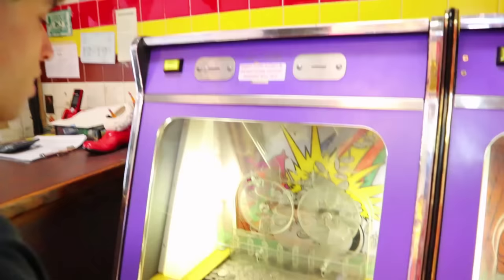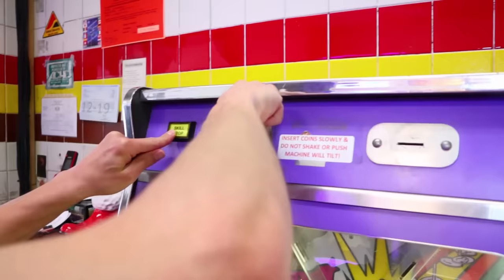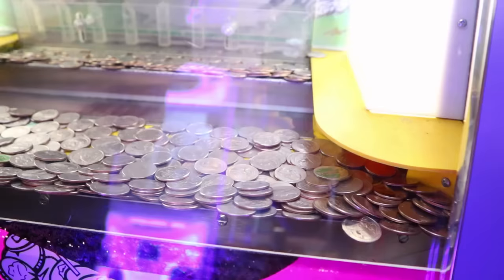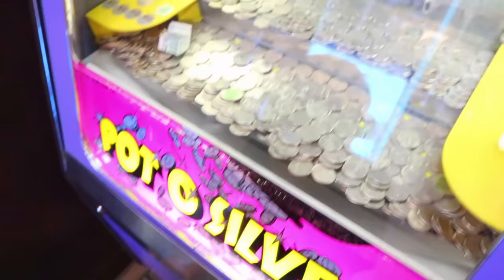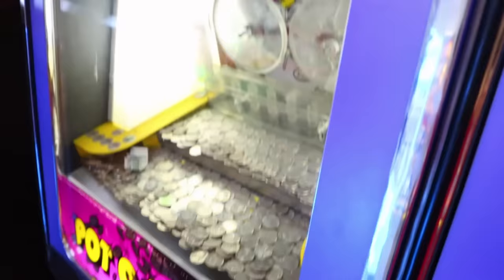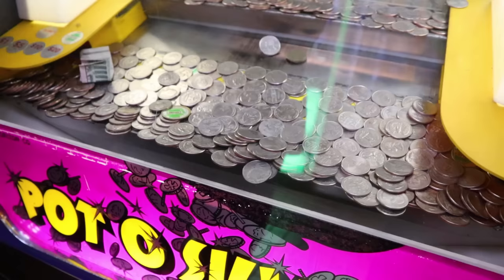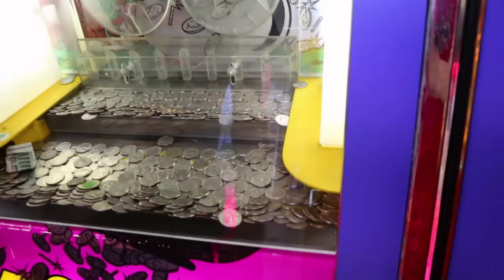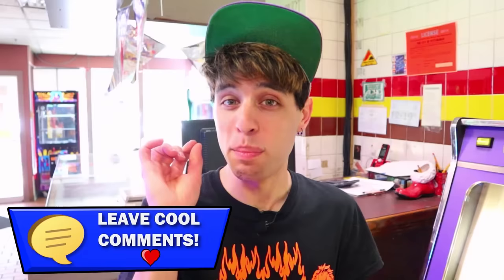If You Play a Coin Pusher - Always Use This 1 Easy Tip!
Today I play a real money coin pusher at the arcade. This one pays out quarters when they fall over the edge. You can also win bonus coins worth money as well as scratch tickets. One of my best tips and tricks is to always stick around and don't walk away from the coin pusher so soon! Coins on the edge will usually fall before the gate closes, resulting in more money won! I demonstrate why it's important to not walk away from a real money coin pusher right away! This is the best hack you'll ever find on a coin pusher!